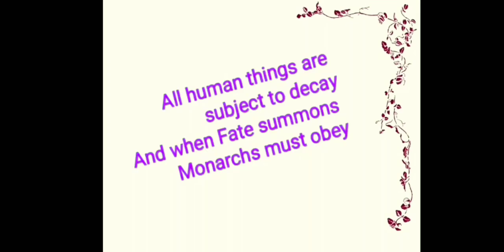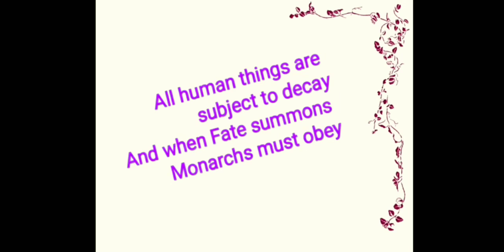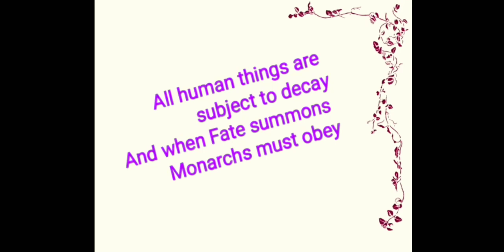Mac Flecknoe by Dryden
The detailed interpretation and analysis of the mock heroic poetry is done in the video. It will help the students study during Covid 19 pandemic by staying at home and maintaining social distancing.